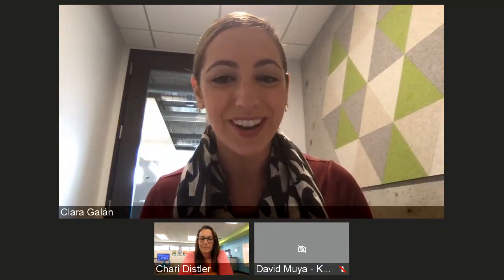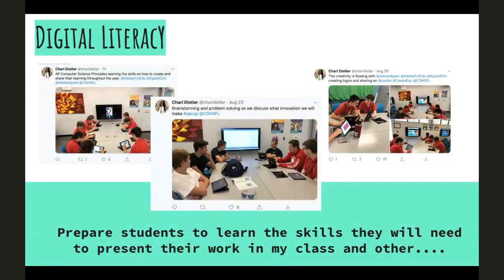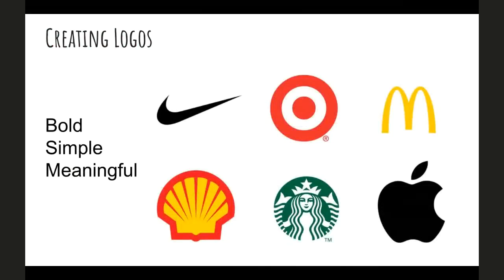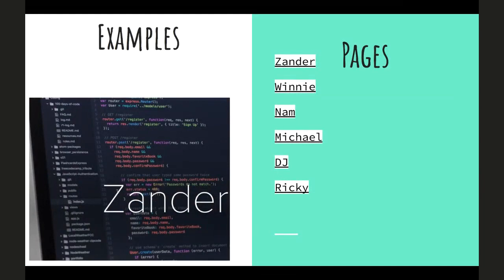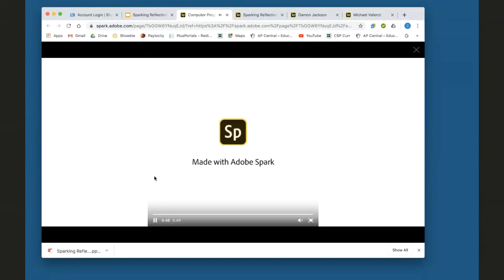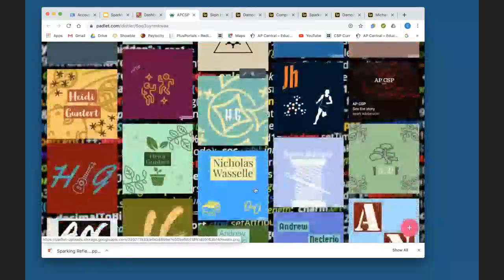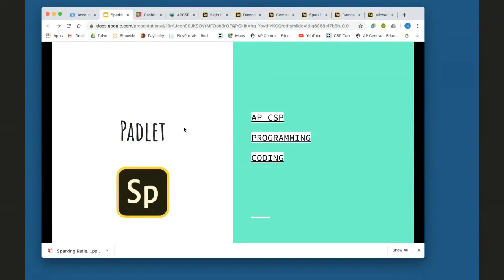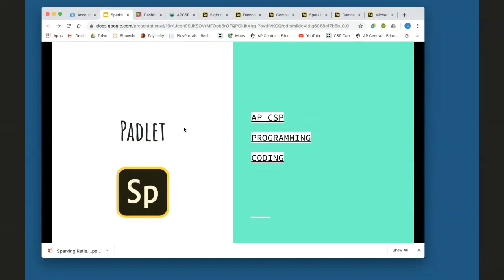Adobe Spark and ePortfolios with Chari Distler | Adobe Education | Creative Cloud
See how Adobe Education Leader Chari Distler uses Adobe Spark in a variety of ways with her computer science students. Adobe Education Creativity Workshops are weekly live streamed webinars led by Adobe Education Community experts. They provide inspiration for classroom instruction, and hands-on guidance with Adobe Creative Cloud products. Join us to connect with other Adobe Educators, and have your questions answered live.
Adobe Education Creativity Workshops are held every Wednesday from 12:00pm - 1:00pm PT. Get involved

Adobe Education – To inspire and empower the next generation to be lifelong creators.